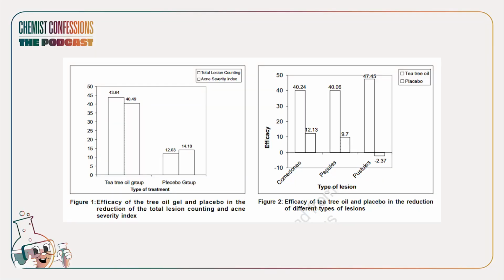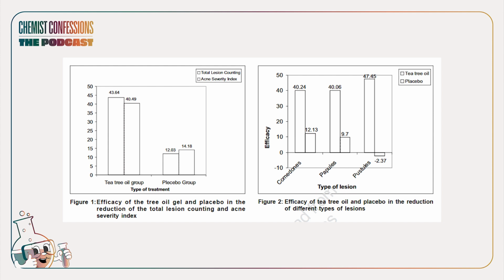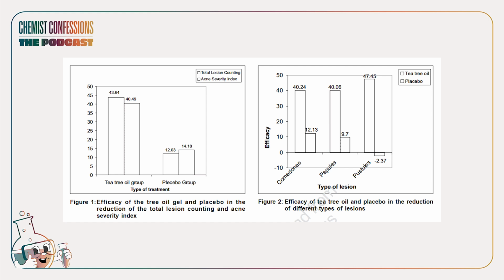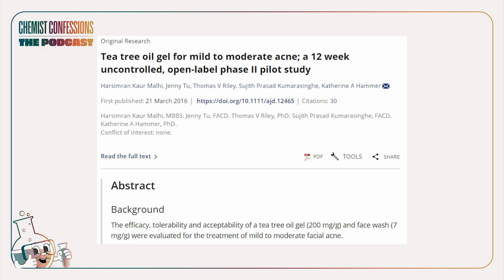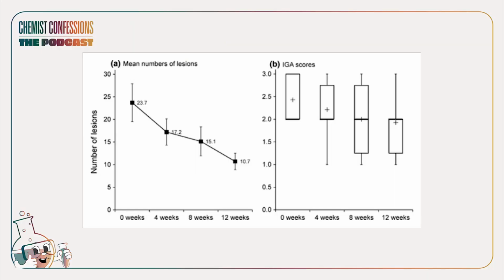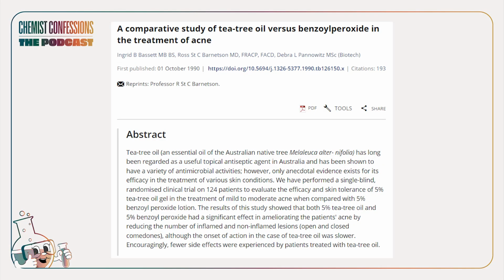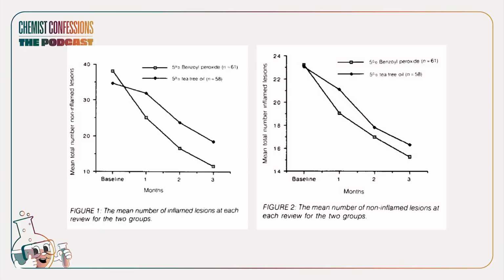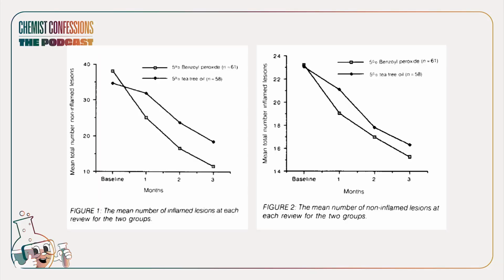Tea Tree Oil VS Acne?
Product Shoutout:
Skincare Decoded Waitlist - Launches December 10, 2024

Enrichment Content:
Chemists’ Guide to Acne Pt. 1

Leave your question in the comments and it could be featured in our next episode!